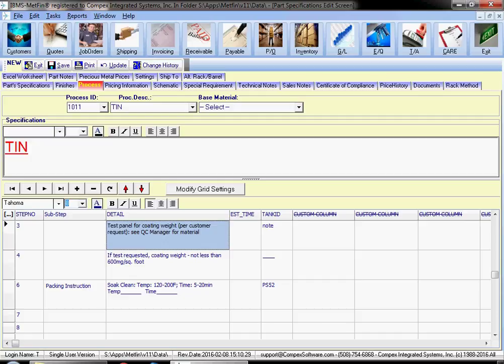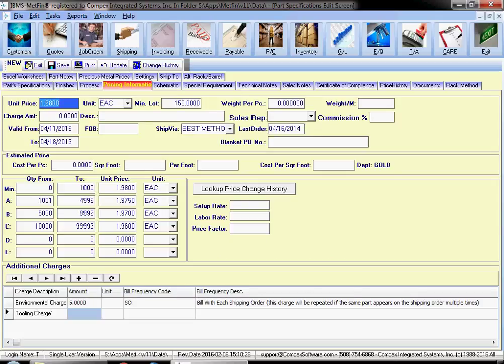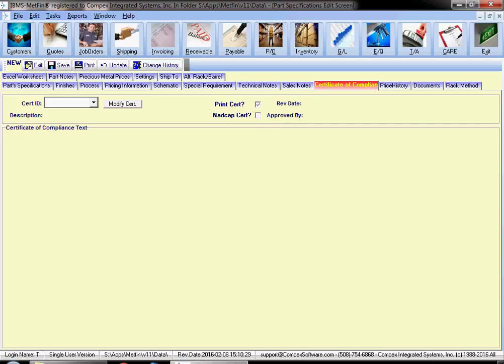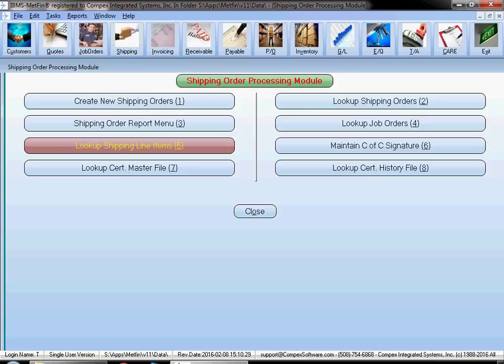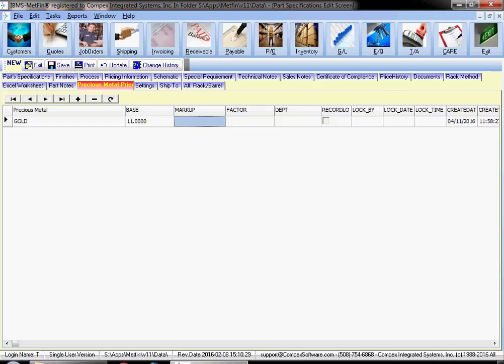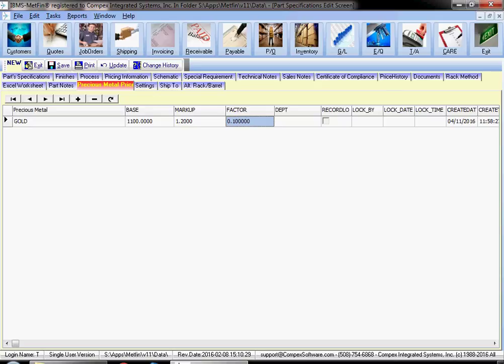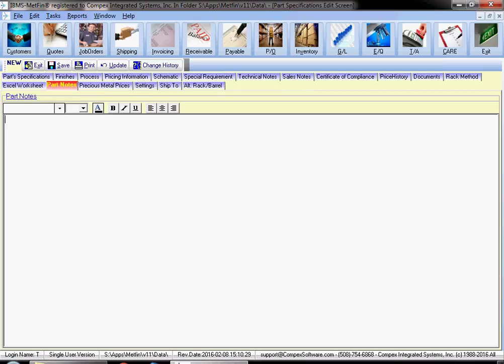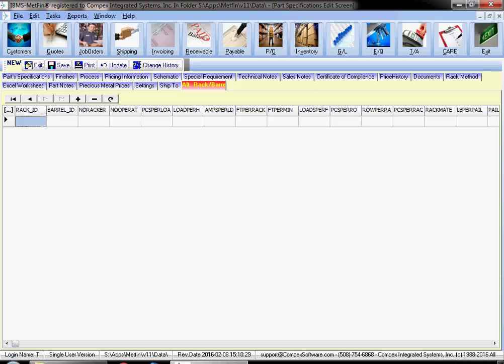Parts/Quotes - Part 3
In this video, Ian will go over the Schematics Tab in MetFin